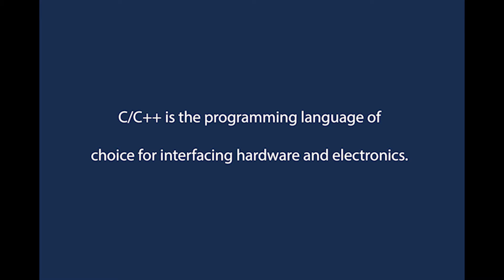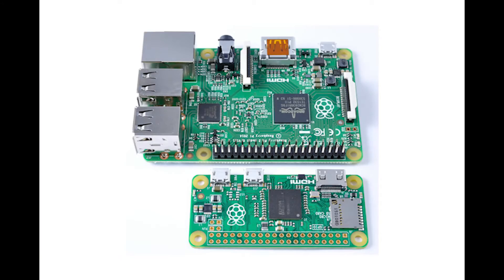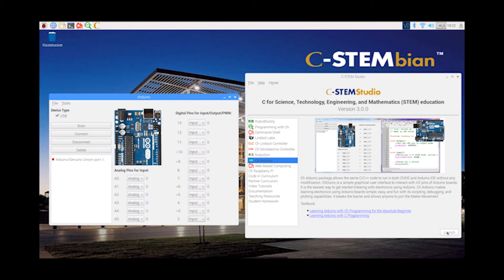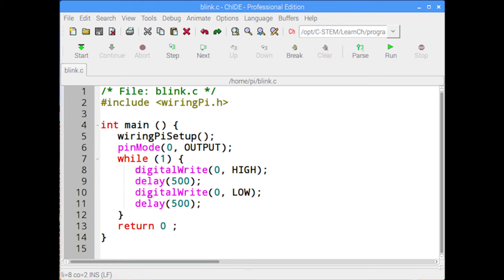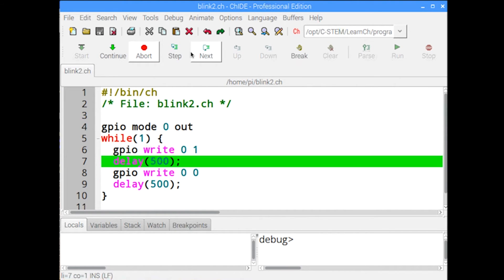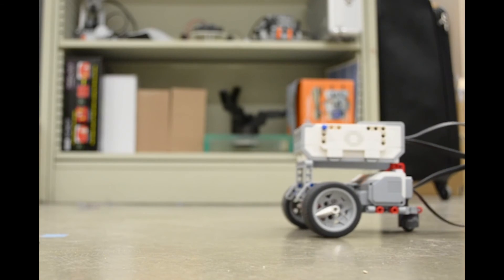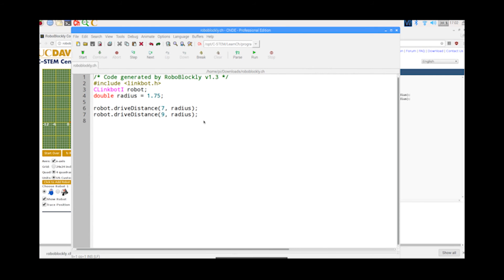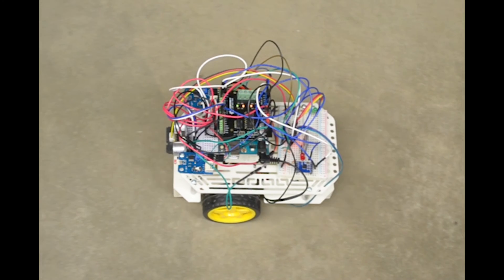Introducing C-STEM Studio for Raspberry Pi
UC Davis C-STEM Studio for Raspberry Pi provides free tools for the low-cost Raspberry Pi and Arduino platforms for the maker revolution. The scripting and plotting capabilities in C/C++ interpreter Ch allow for rapid software development in WiringPi with visualization. The step-by-step debugging feature in the user friendly ChIDE helps users learn problem solving with critical thinking and reasoning. The C-STEM Studio and Ch for Raspberry Pi makes building your own digital and hardware systems easy and fun.

C-STEMbian is a free open source Linux operating system based on Raspbian for Raspberry Pi. It extends Raspbian with easy installation of many additional components, including C-STEM Studio and user-friendly C/C++ interpreter Ch,  to help beginners learn coding, making, robotics, and STEM.

To learn more about C-STEM Studio, please